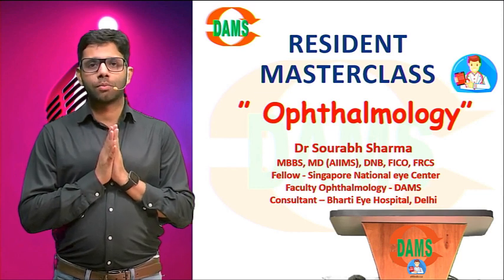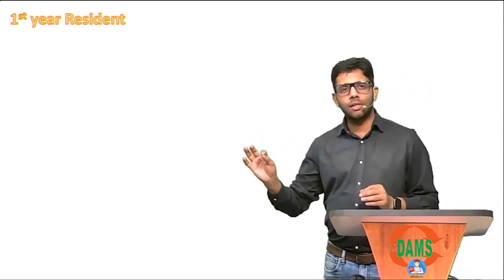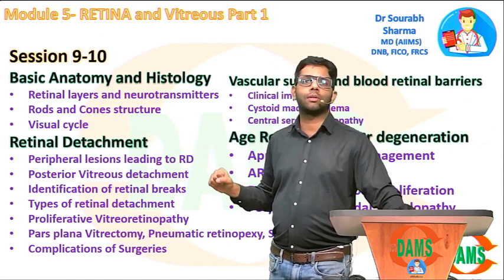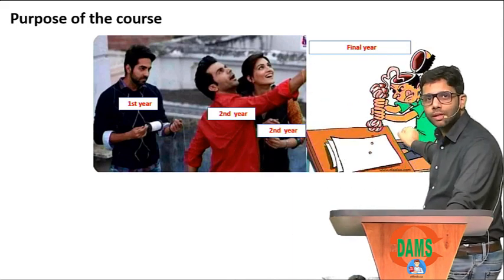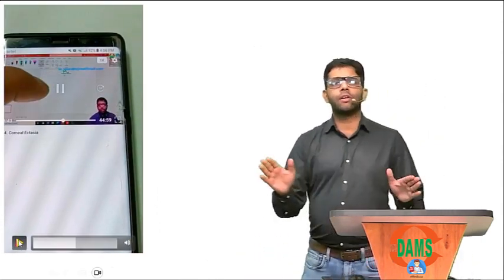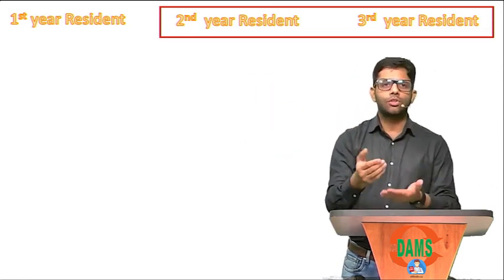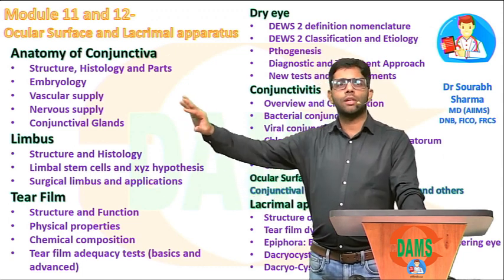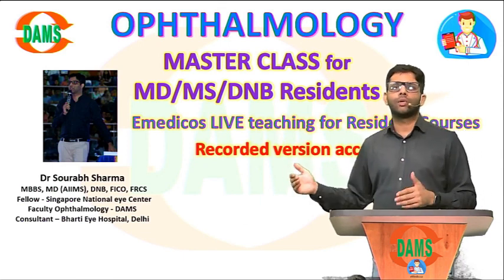How to make best use of Ophthalmology Resident Course